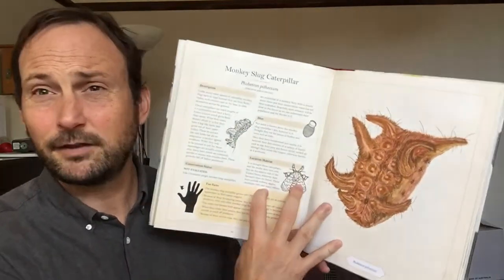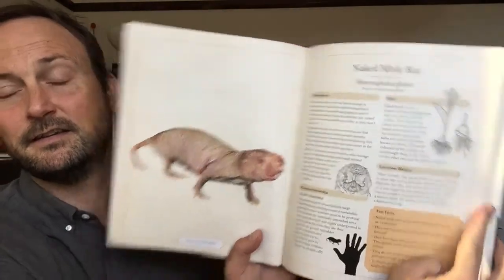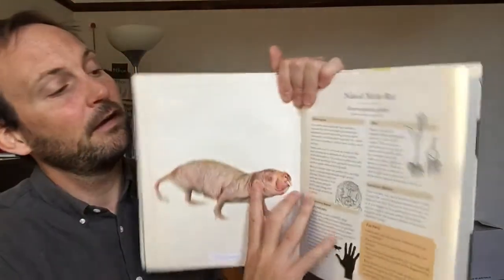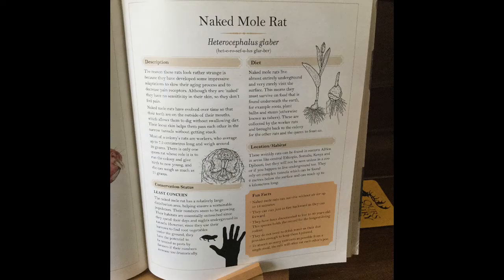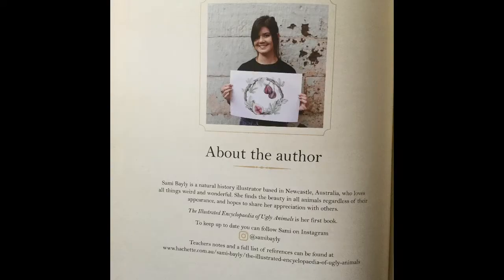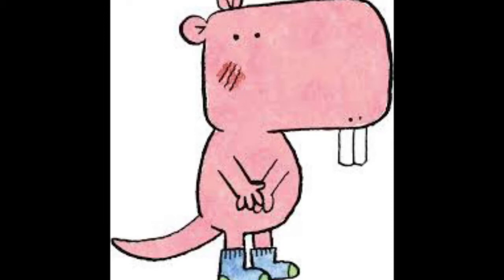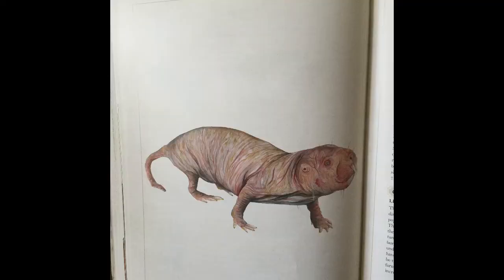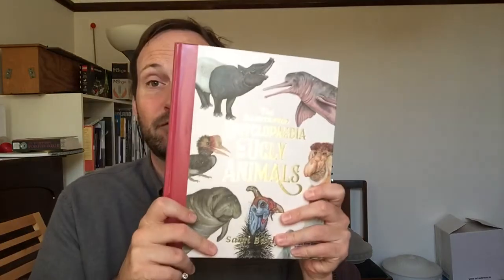Ugly Creatures 2